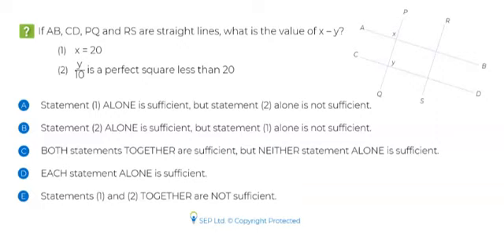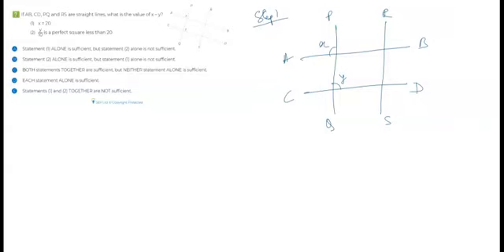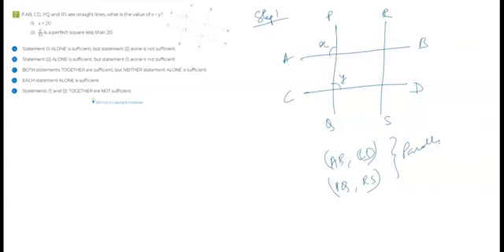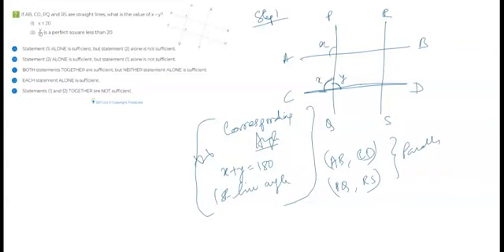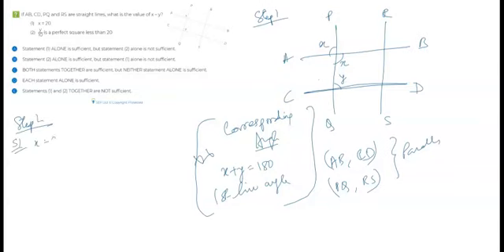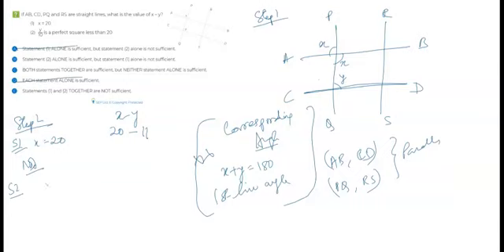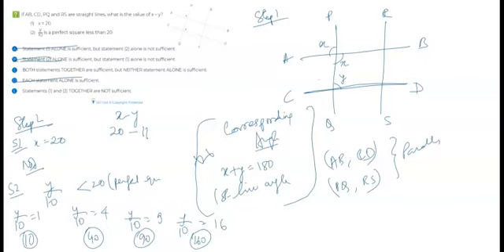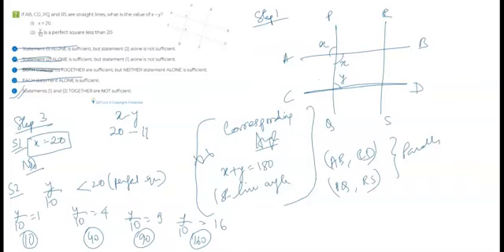Quant Prepathon - Lesson 3 Practice Question 2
In this practice question, we will help you solidify your understanding of how to avoid making assumptions. Please pause the video to solve the question first and then review the solution.